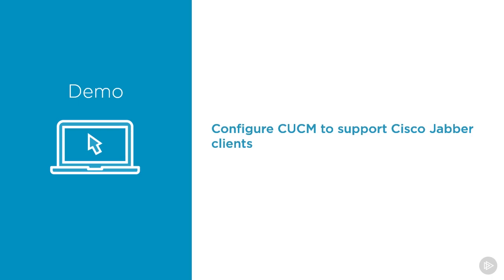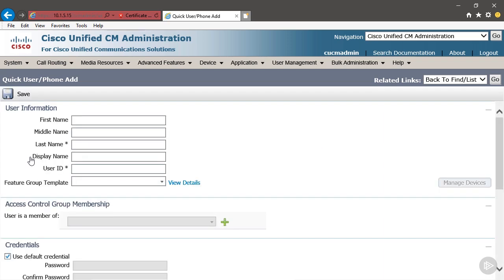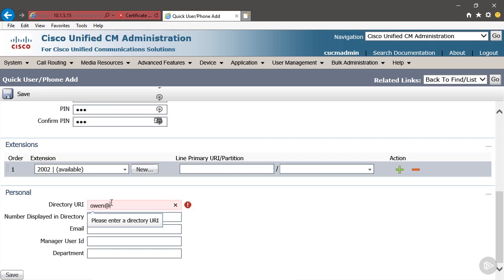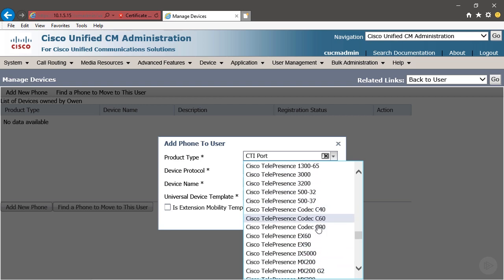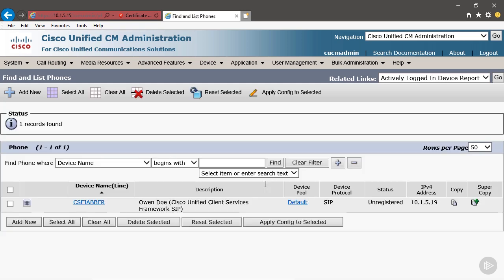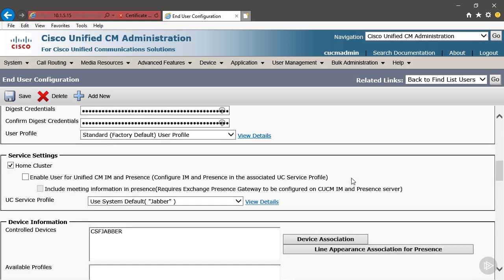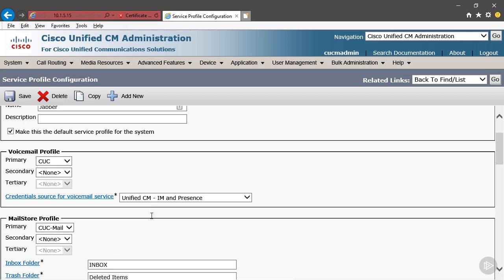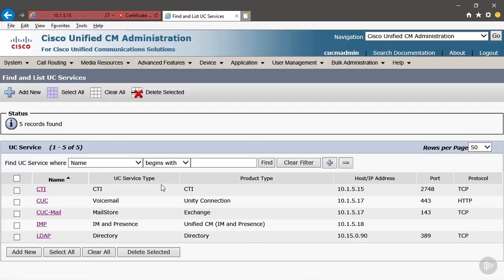configuring cisco video collaboration endpoints 17 Demo Configuring CUCM to Support Jabber Confi